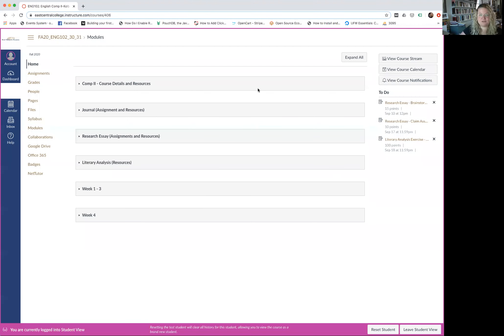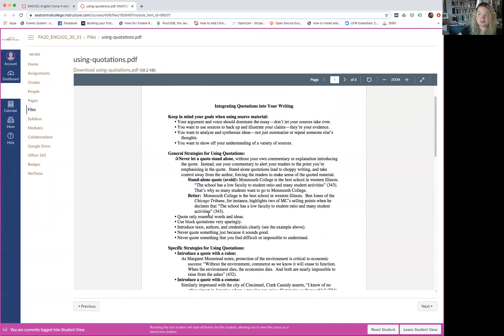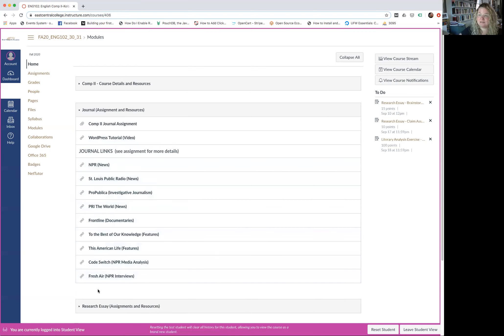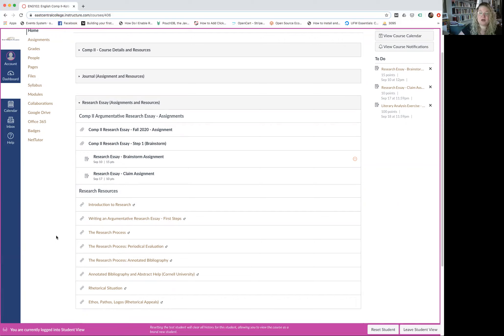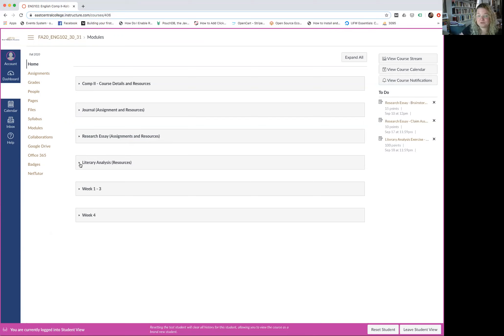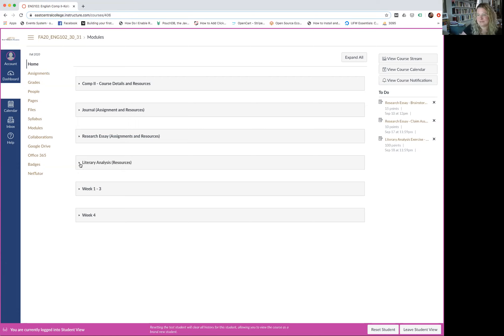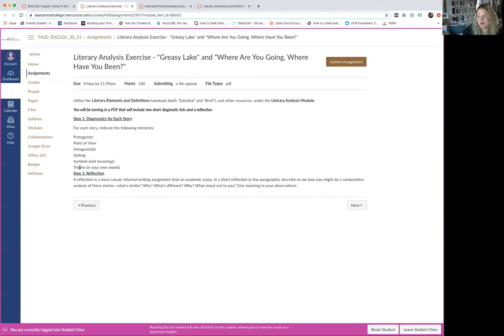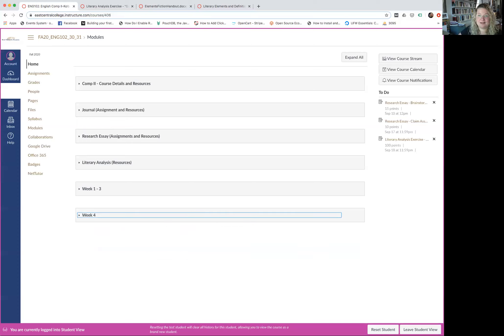Comp II - Week 4 - Fall 2020